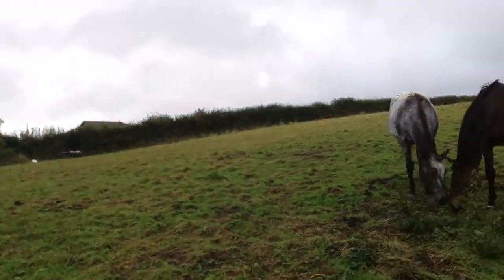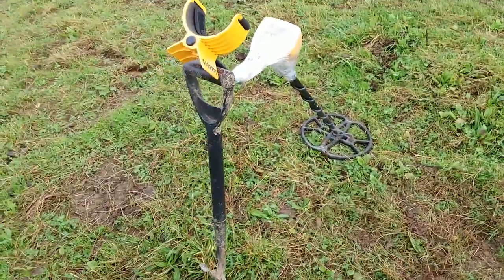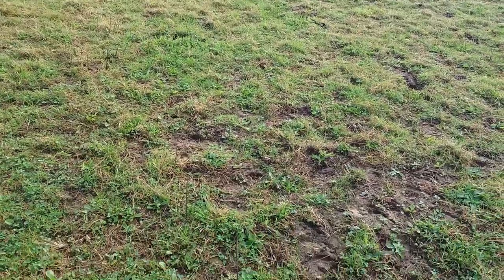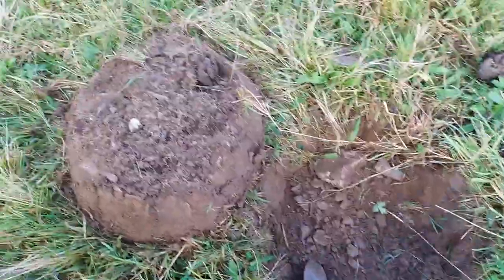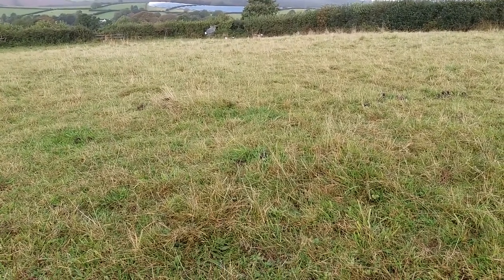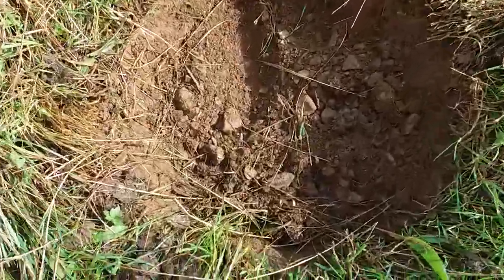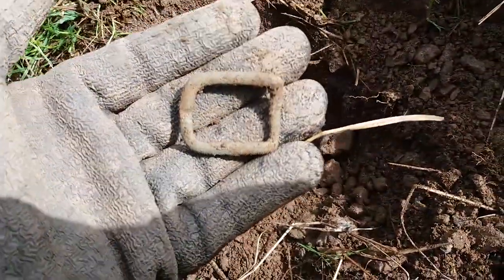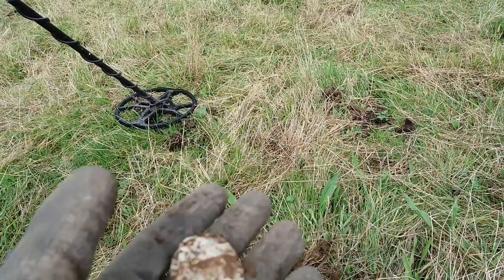MY FIRST VIDEO! THE SOUTHERN SEARCHER METAL DETECTING UK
Hi everyone! this is my first ever detecting video, I've been detecting nearly two years. Please bare with me as I have never used video editing software so need time to get used to it. Thanks.